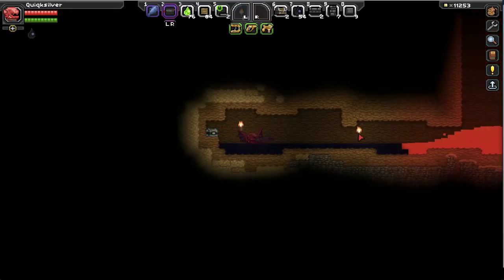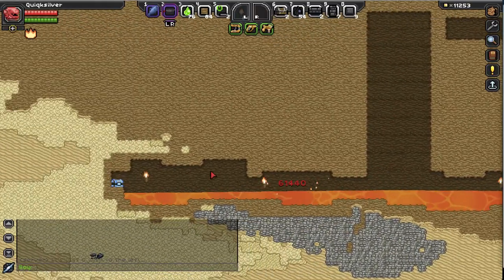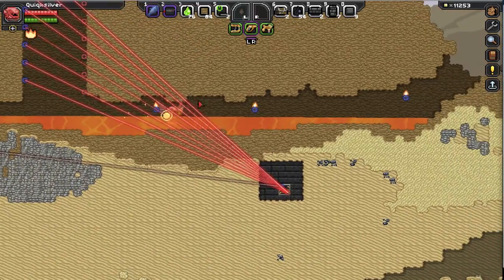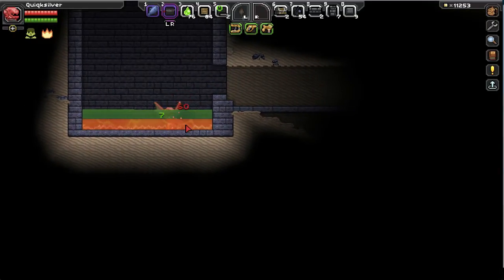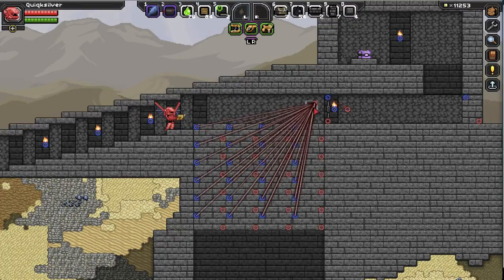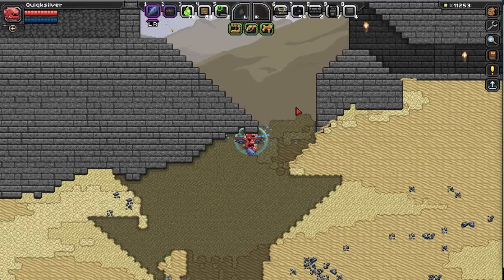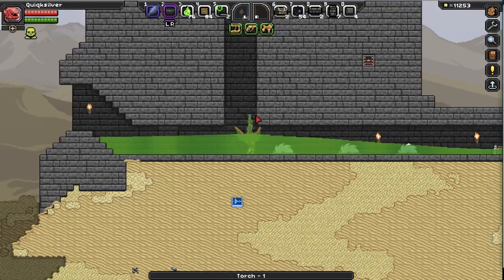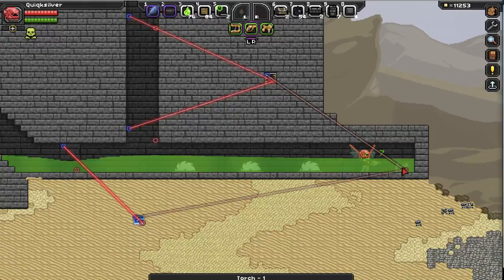Starbound Inventions: Traps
Today I have 3 unique traps designed to catch and kill other players.